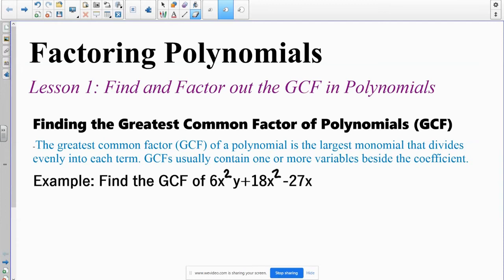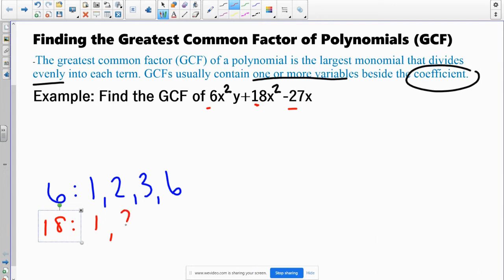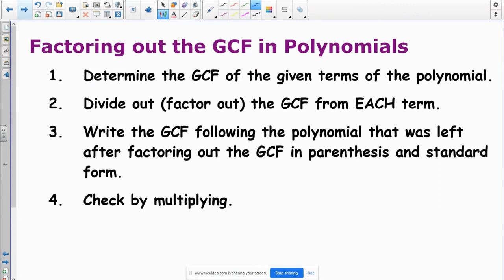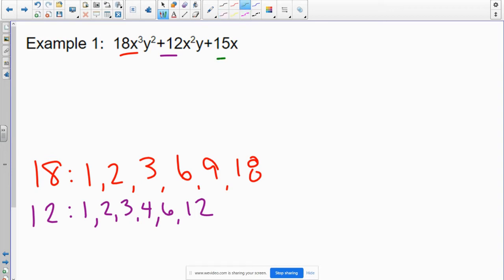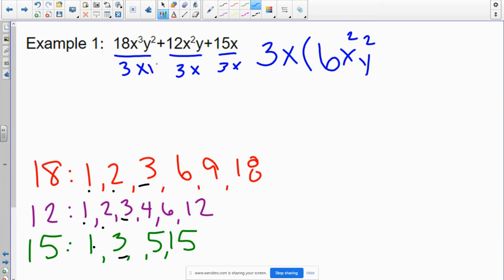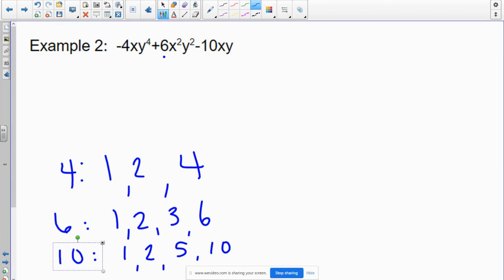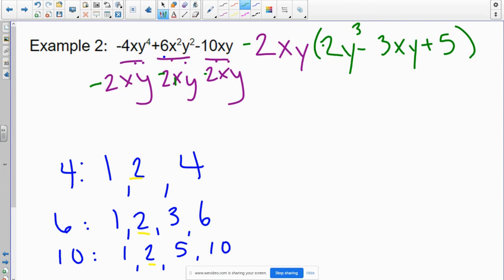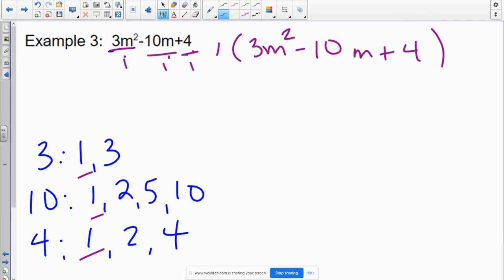Find and Factor out the GCF